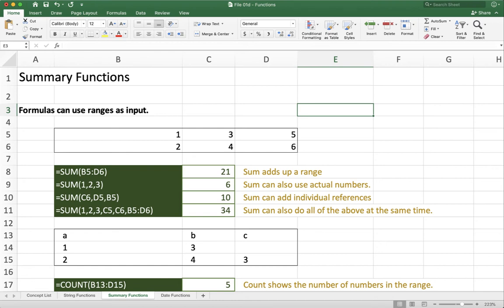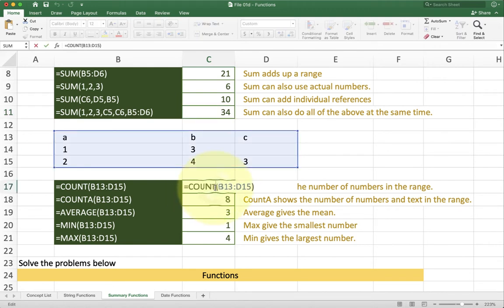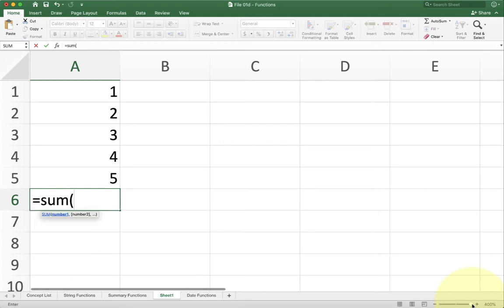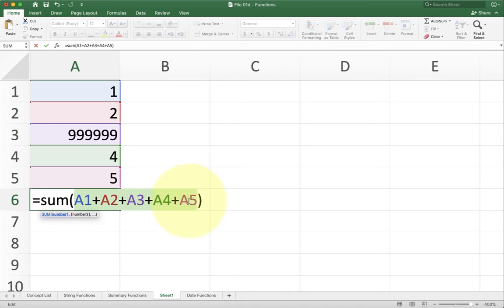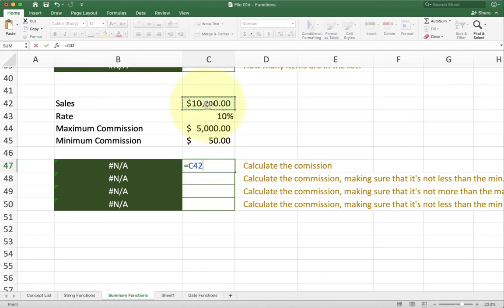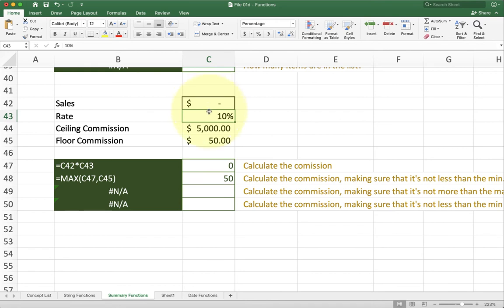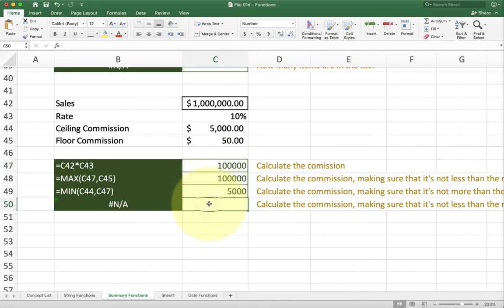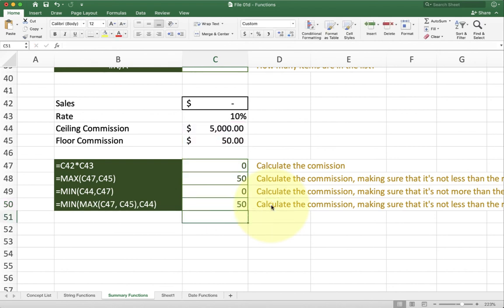Functions 2 - Summary